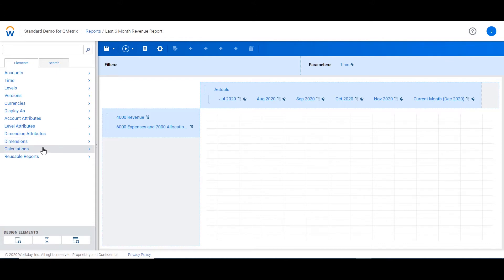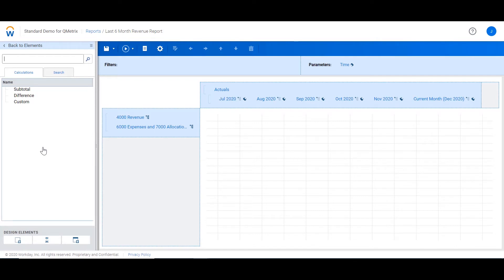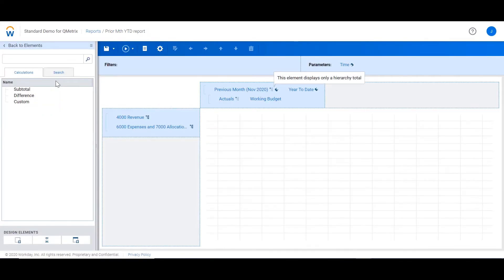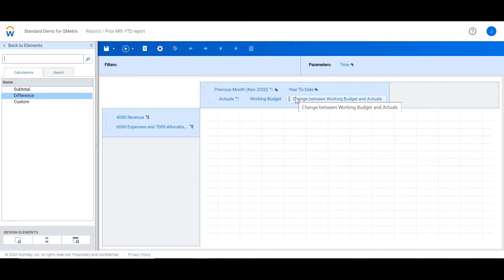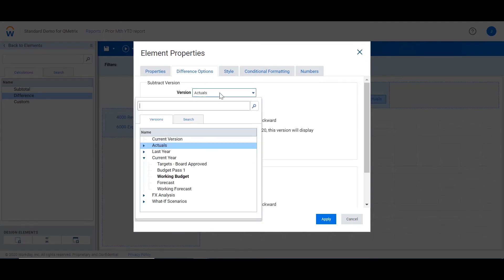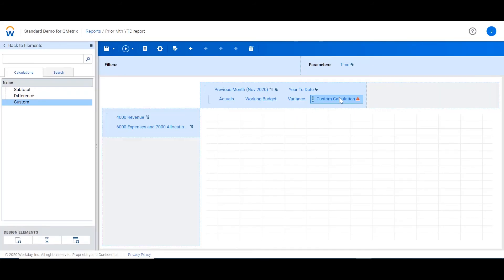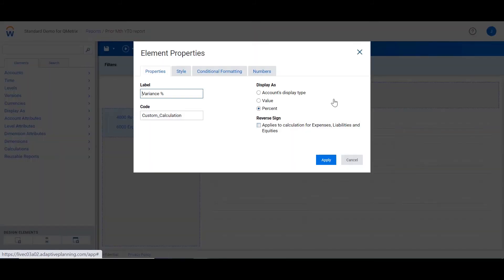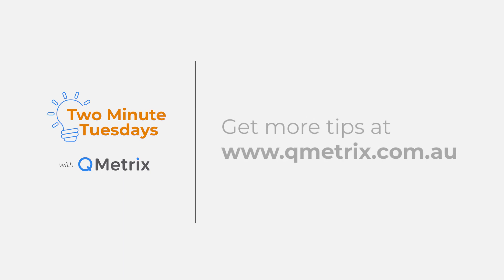How to create calculations in reports – Workday Adaptive Planning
There are 3 different types of calculations available to users in web reporting: Subtotal, Difference and Custom. This video discusses the differences between these calculations and provide common examples of where they work best.

00:00 Intro
00:18 Subtotals calculation
00:51 Difference calculation
01:42 Formula Assistant